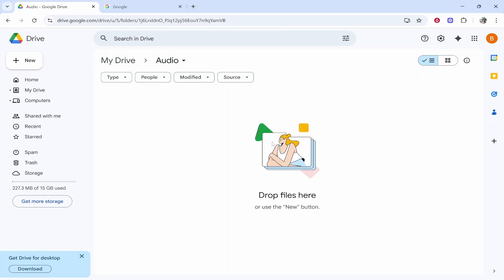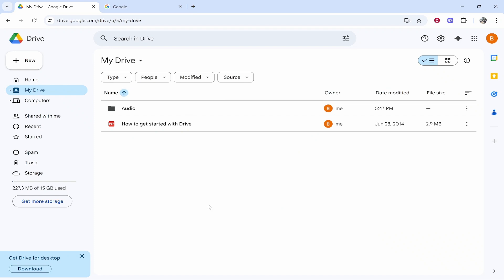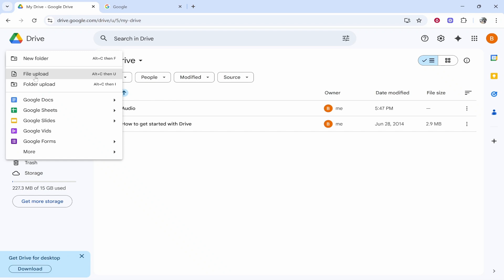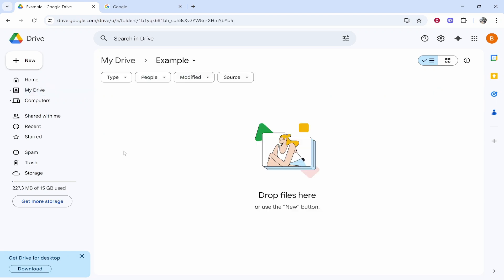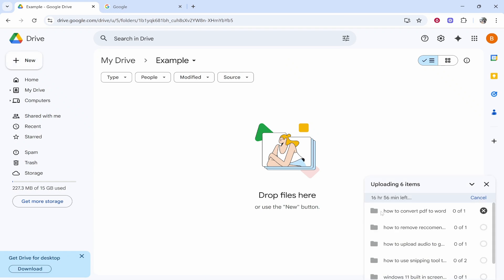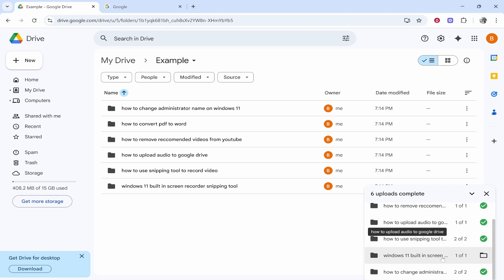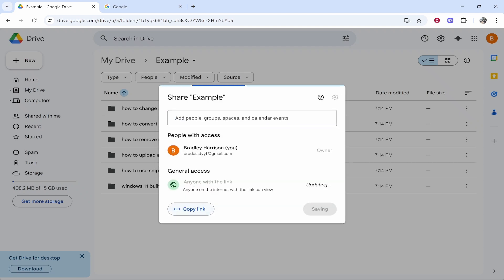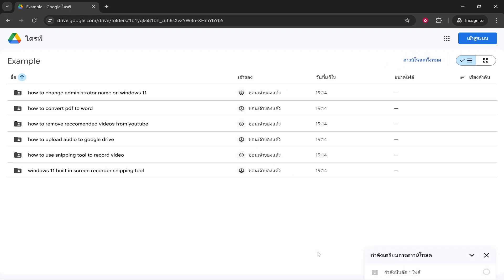How To Create Direct Download Link With Google Drive (Step By Step)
In this video, I show you how to create Direct Download Link with Google Drive. Did this video help? Thanks!